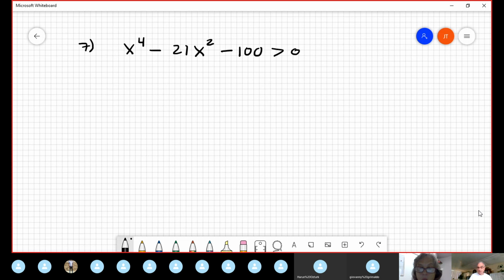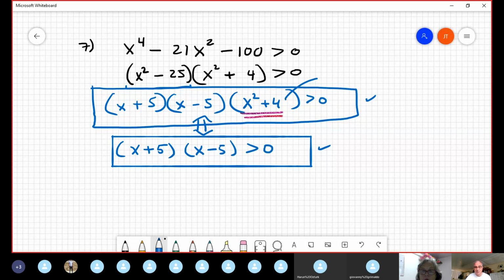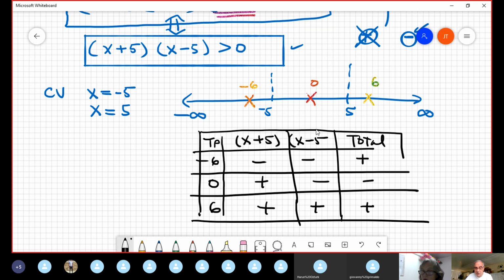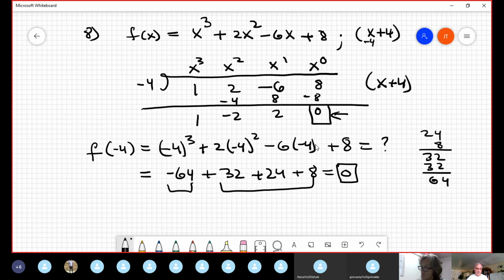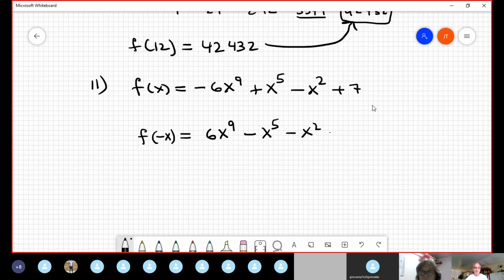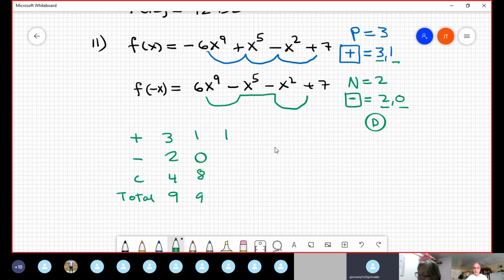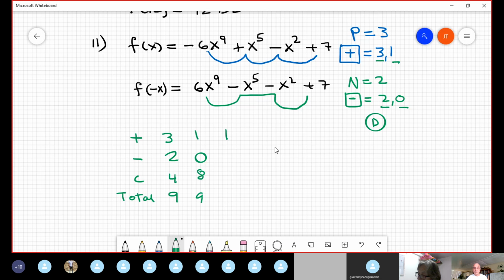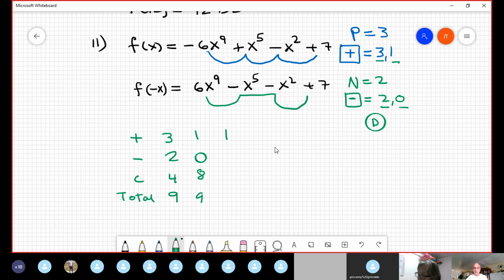MAC1140 Sept 24